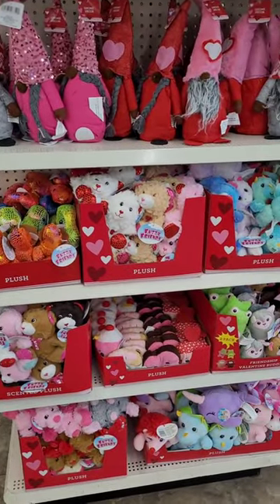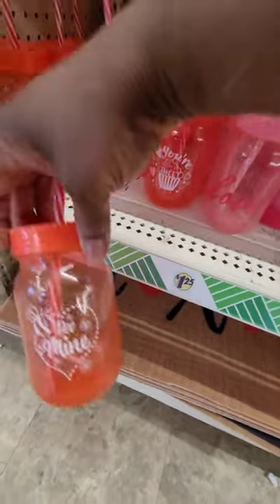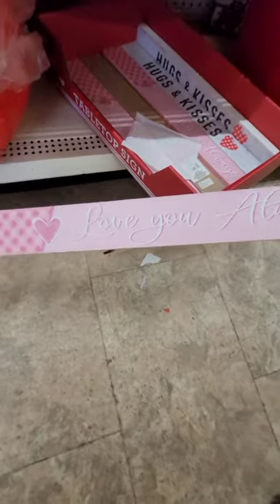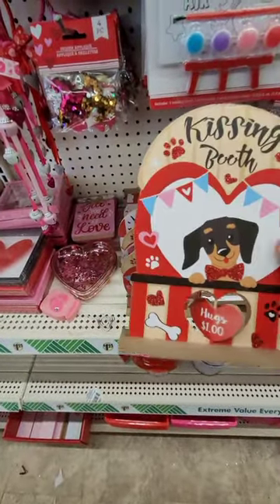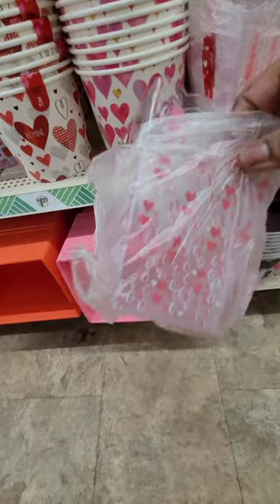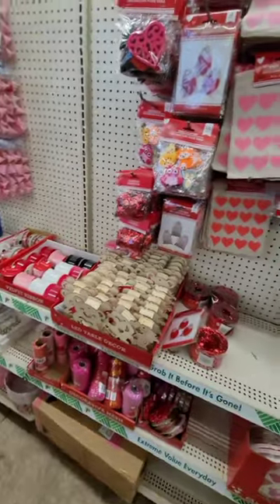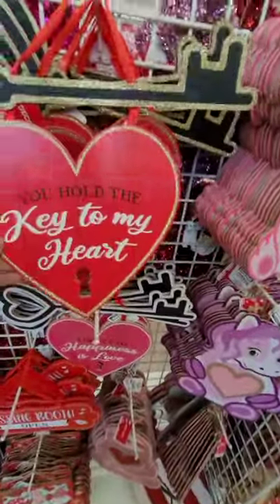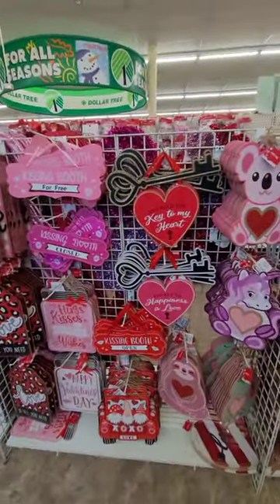Dollar ♥️ Tree♥️ Valentines💎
Dollar  Tree  new 2023 valentine's  Day decor